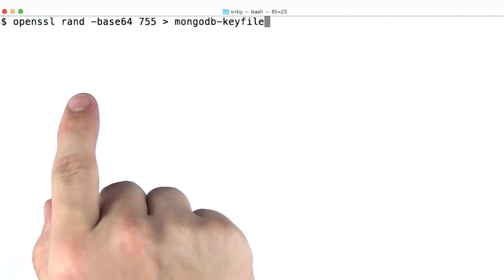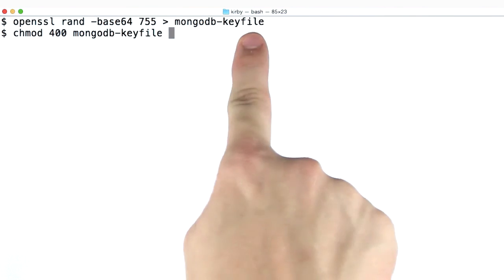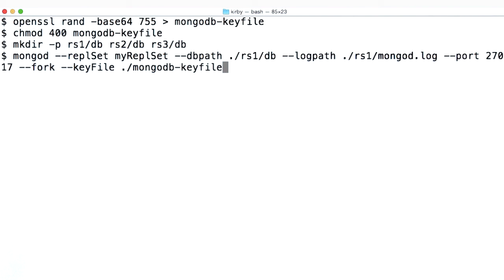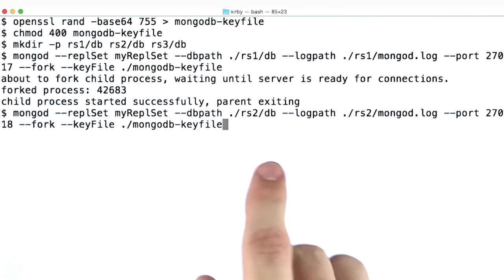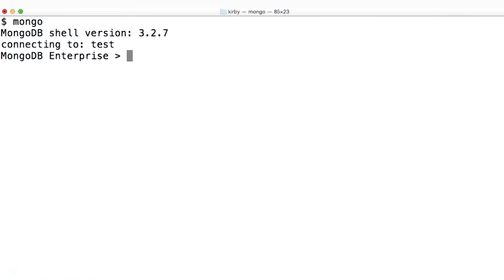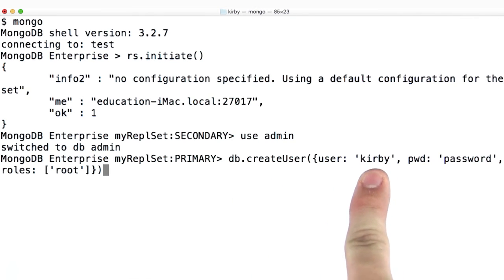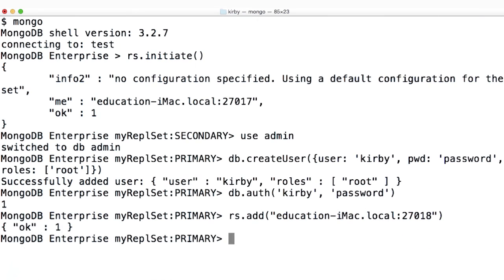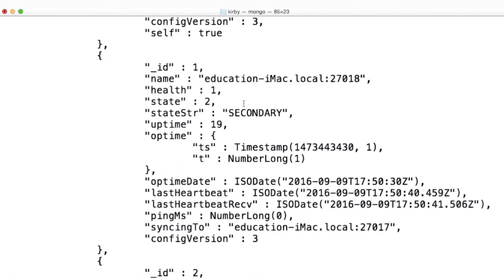Screen 1.6.1 - Enable keyfile based Replica Set internal authentication 2